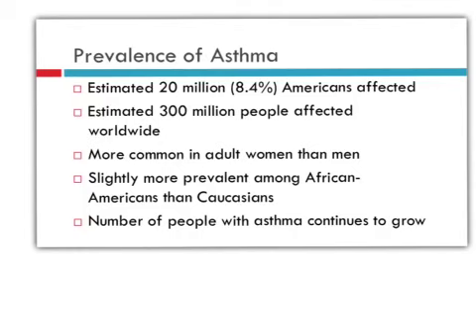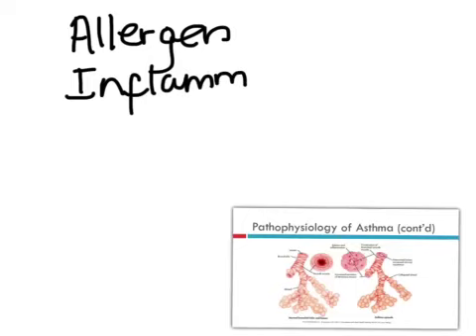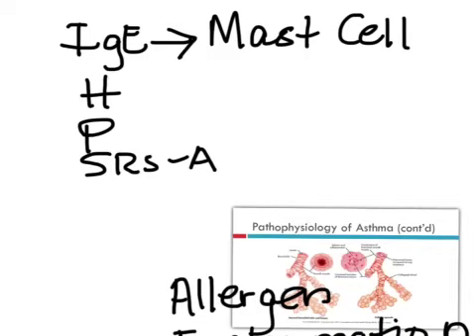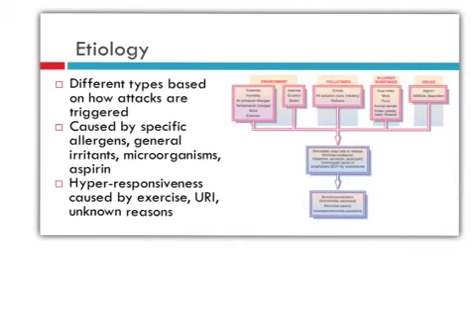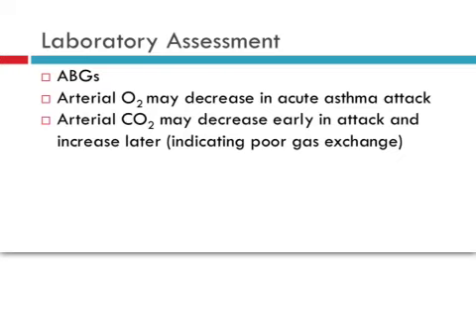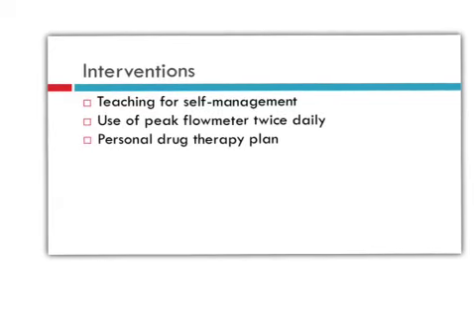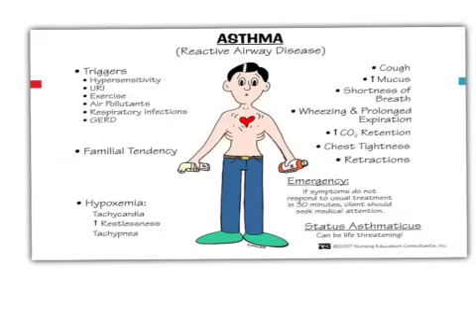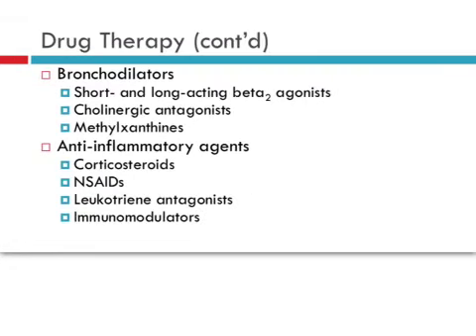CN II Lecture Respiratory 32 Part I